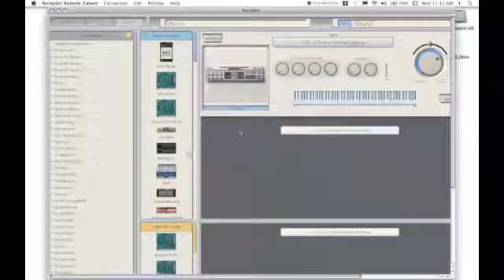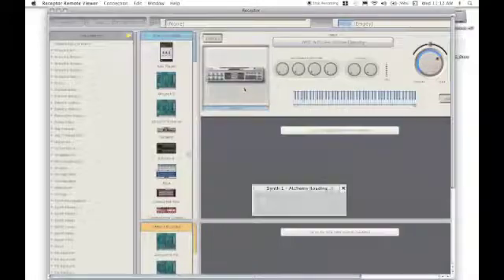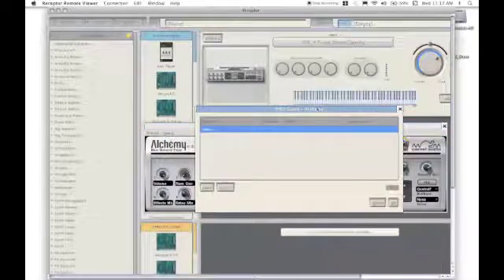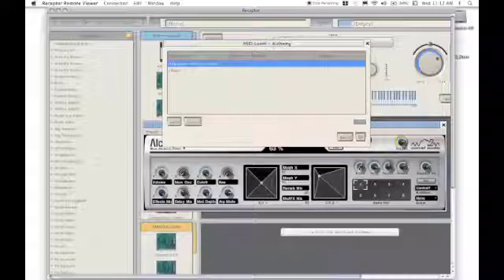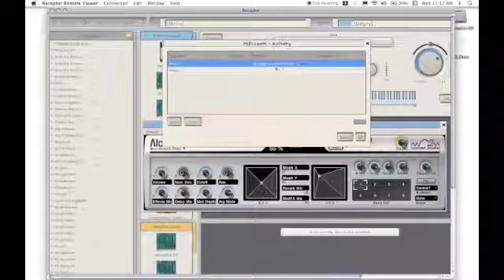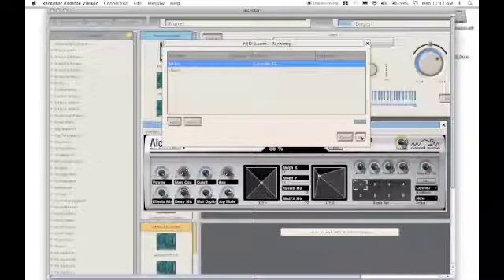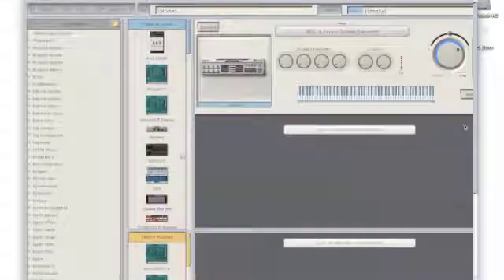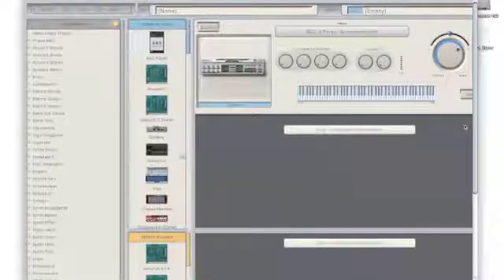Using MIDI to Control Plugins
How to use MIDI to control settings on your plugins in Receptor.  The video will cover using MIDI learn so that knobs and sliders on your keyboard can control different parts of your plugin